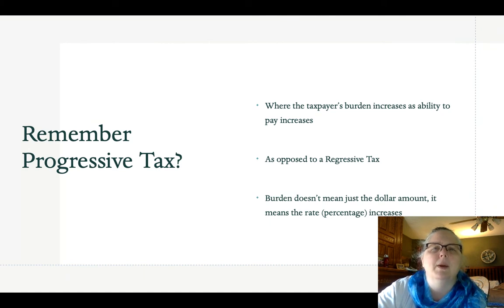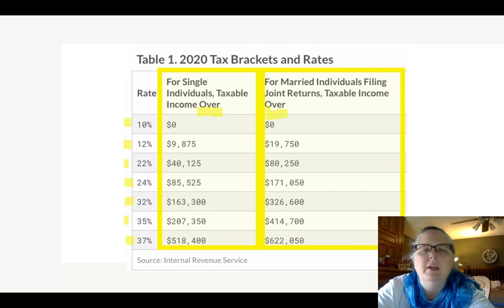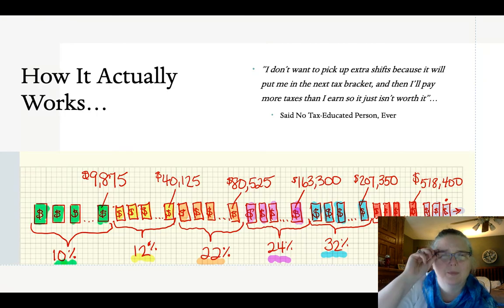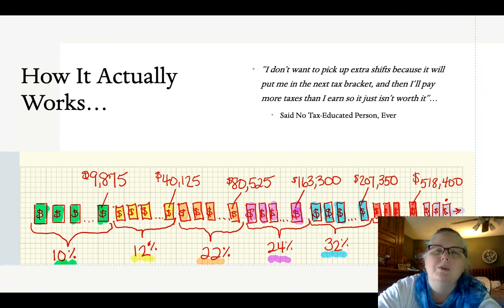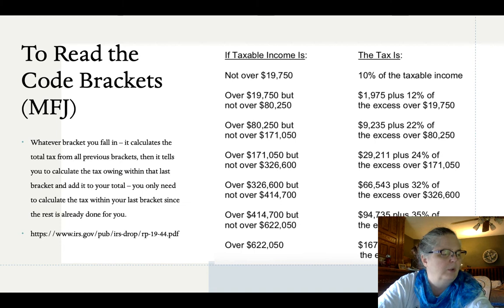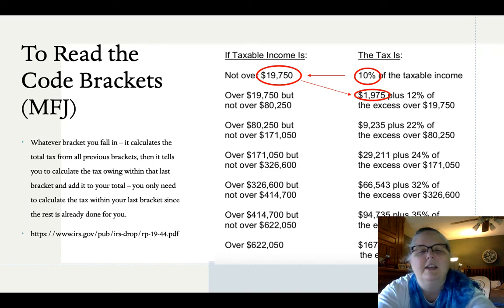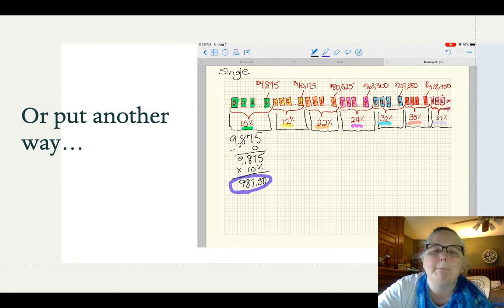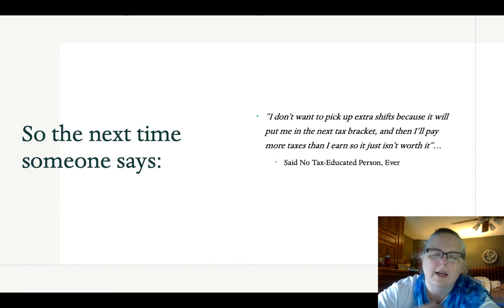A Progressive Tax System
This takes a look at how a progressive tax system actually works.